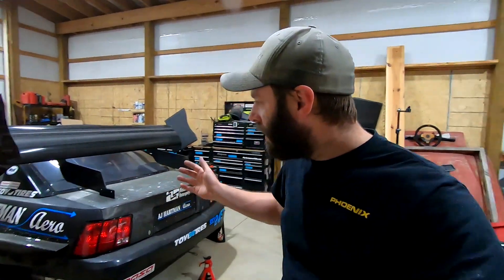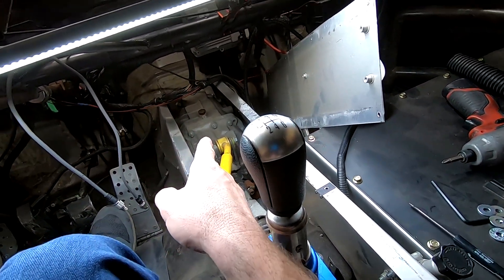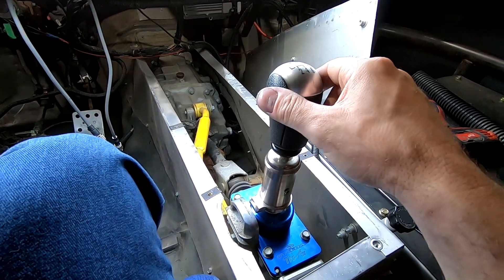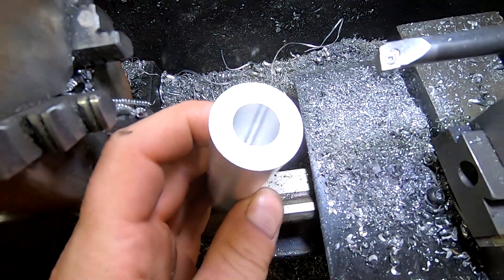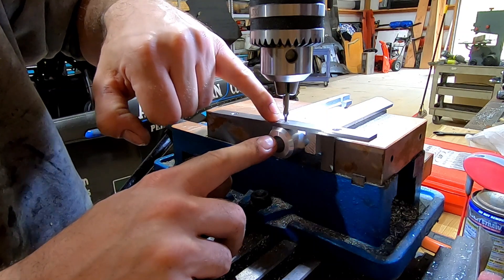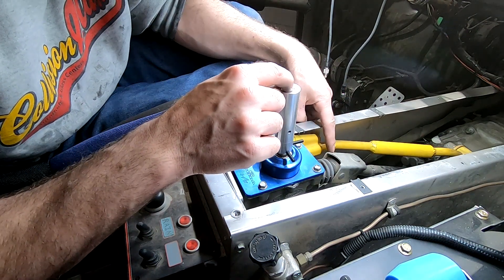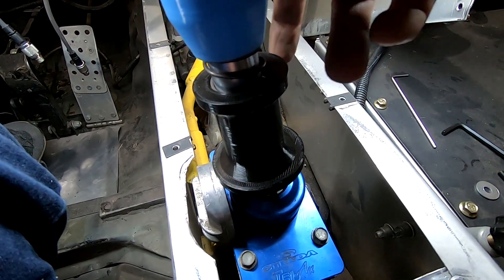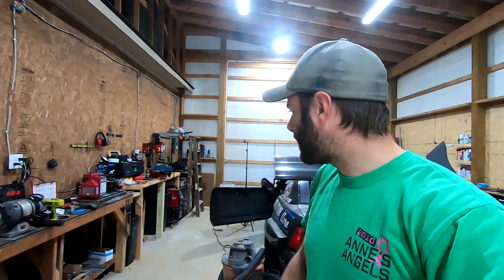MT82 Shifter Slop Eliminated- CAD model, 3D printing, and Lathe work